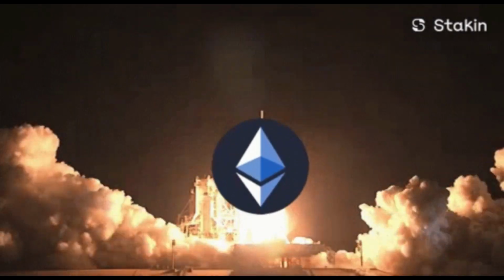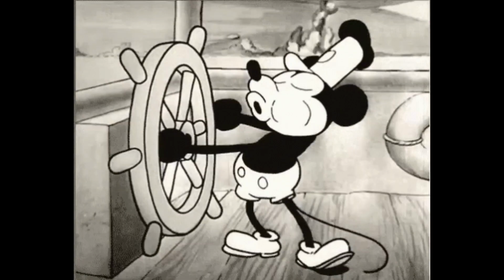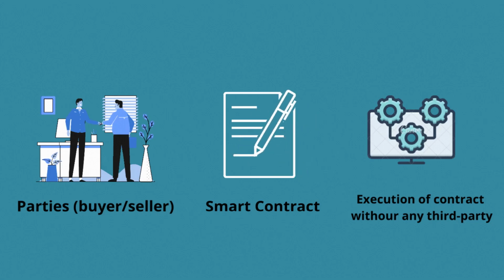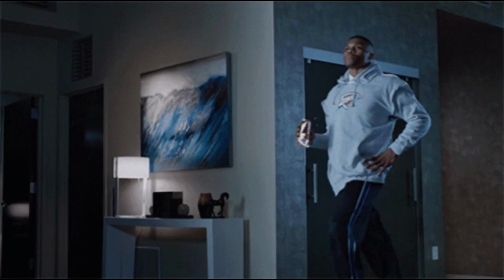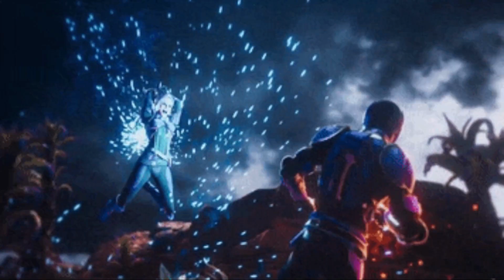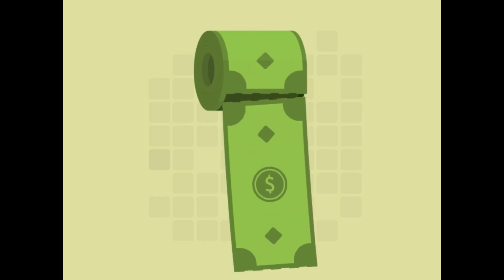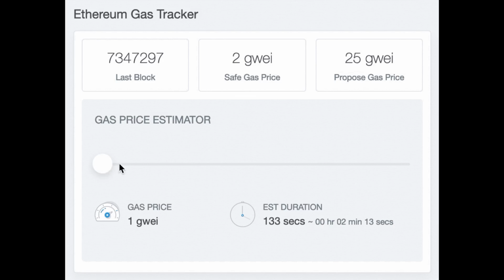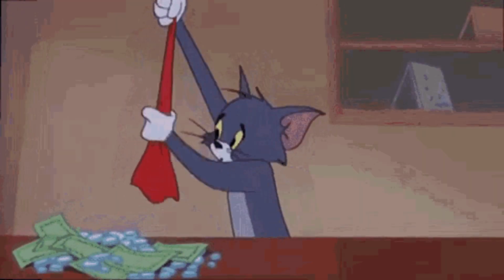Why Ethereum ZK Rollups Are Hot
In this video I talk about why ZK Rollups are so hot on the ethereum network, how they work, what a ZK solution is and what happens when we combine the EVM (Ethereum Virtual Machine).

Santoro In Freedonia at Amazon